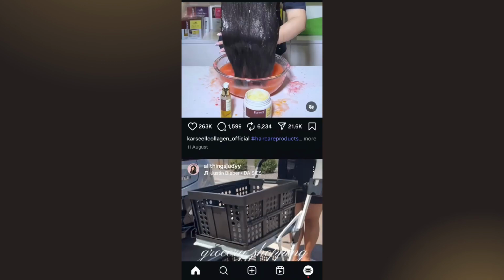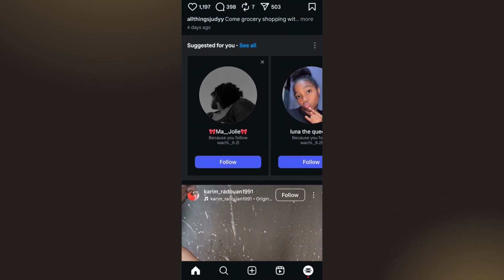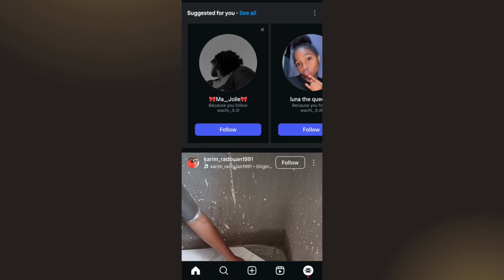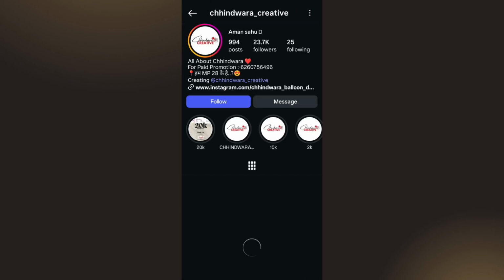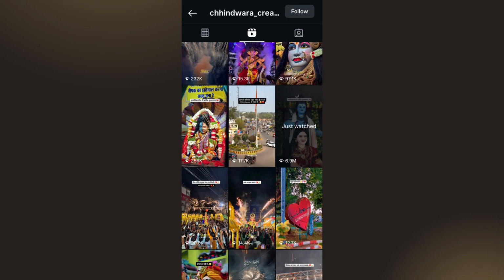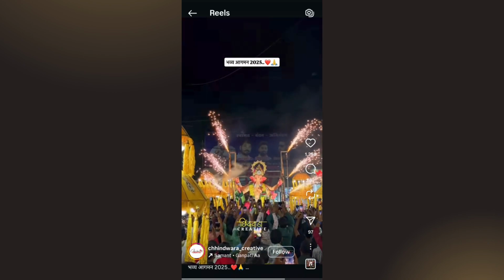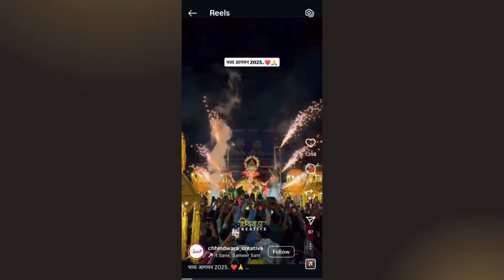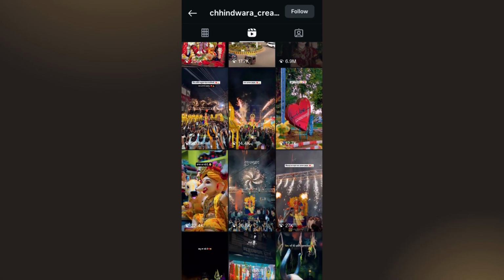How to Save Instagram Reels Video in Gallery 2025 (Step by Step)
Looking for a quick way to download and save Instagram Reels directly to your phone’s gallery? This 2025 step-by-step tutorial shows you exactly how to save your favorite Reels videos so you can watch them offline anytime.

Perfect for keeping content you love or sharing it later.